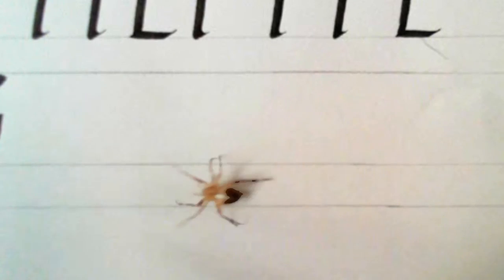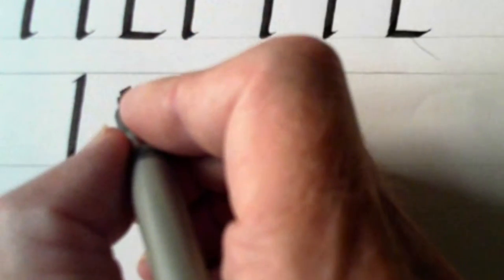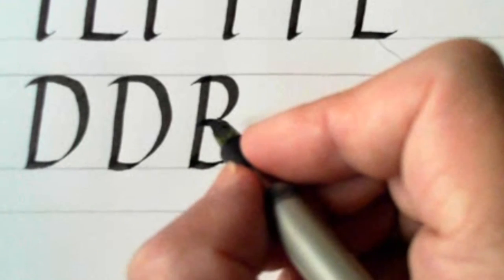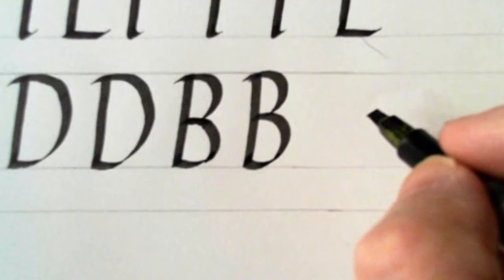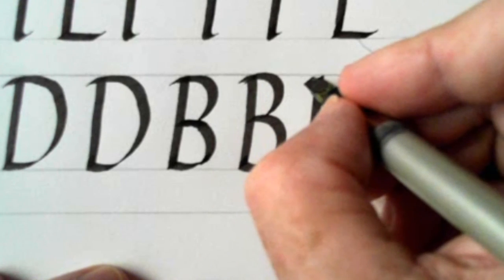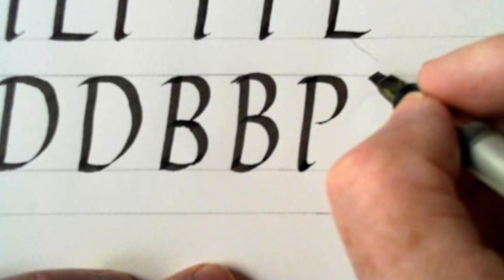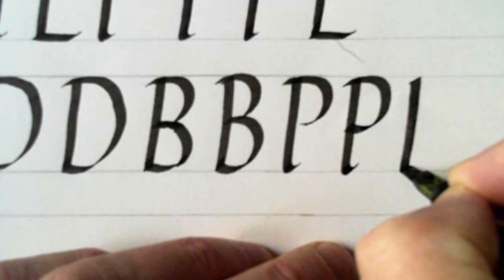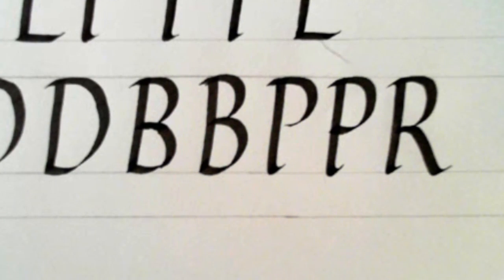Calligraphy 42 Italic Capitals D, B, P, R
CONTENTS

1 Essential Introduction: BEAUTIFUL WRITING
2 Essential Introduction FIRST EXERCISES
3 Essential Introduction: LETTER WEIGHT
4 Essential Introduction: PEN ANGLE
5 Essential Introduction: RULING UP
6 Inks
7 Papers/vellum
8 Setting up a board
9   Posture
10 Pens
11 Preparing a metal pen
12 My pen won’t work!
13 Correcting errors
14 Left handed calligraphy
15 Colour
16 Foundational Hand: lower case  I, l, j
17 Foundational Hand: lower case  o, c, e
18 Foundational Hand: lower case  d, b, p, q
19 Foundational Hand: lower case  n, h, m, r, u, a
20 Foundational Hand: lower case  v, w, x, y, z
21 Foundational Hand: lower case t,s,f,k
22 Foundational Hand: lower case  g
23 Roman Letters: Skeleton capitals     s
24 Foundational Capitals:  C, I, H, O, Q
25 Foundational Capitals:  S, U, K, J
26 Foundational Capitals:  V, W, X, Y, Z
27 Foundational Capitals:  E, F, L, T, G
28 Foundational Capitals:  P, B, D, R
29 Foundational Capitals:  A, M, N
30 Numbers
31 A Poem
32 Italic iljt
33 Italic oce
34 Italic agd
35 Italic bpq
36 Italic nmhru
37 Italic vwxyz
38 Italic fks
39 Italic IJT
40 Italic HLFE
41 Italic OQCG
42 Italic DBPR
43 Italic MNA
44 Italic USK
45 Italic VWXYZ
46 Italic Numbers
47 Italic William Blake quotation